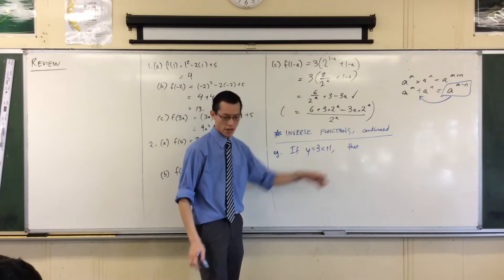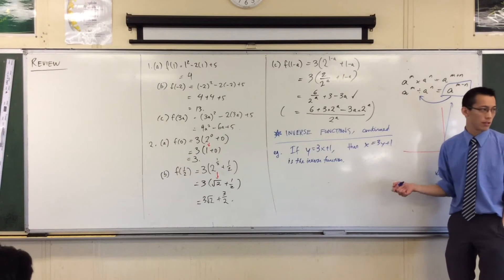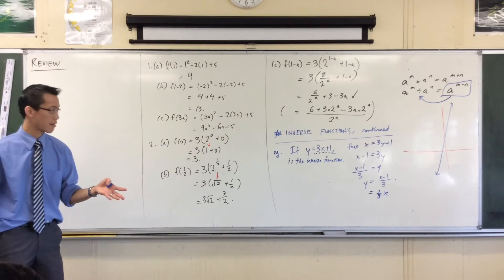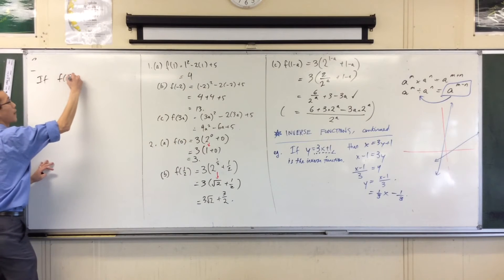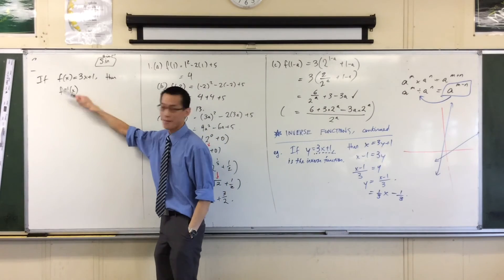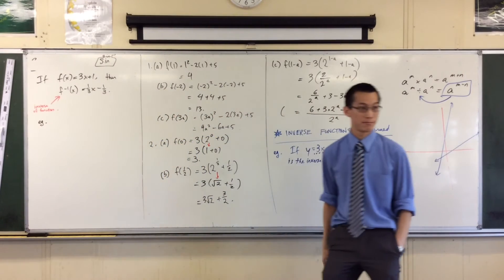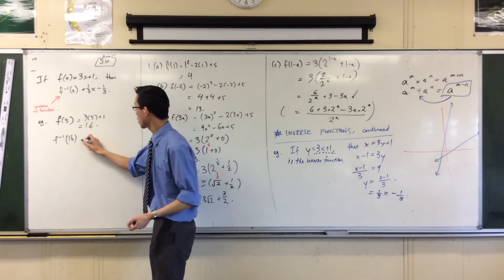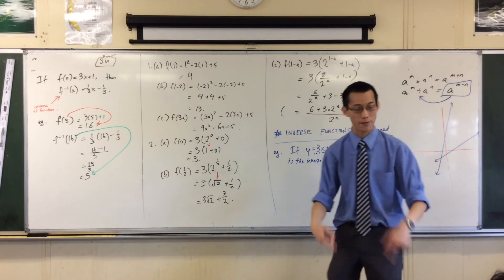Investigating Inverse Functions (1 of 3: Linear Example)